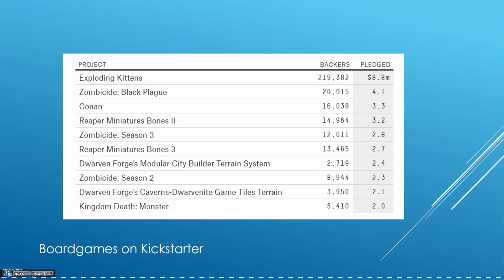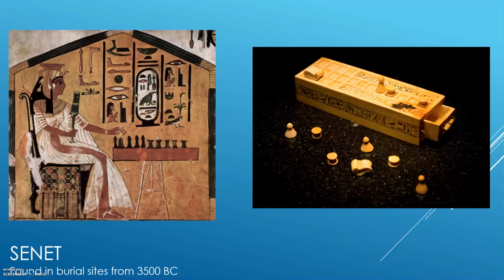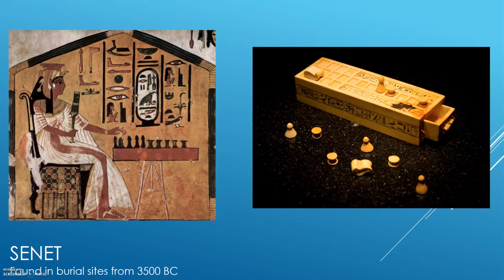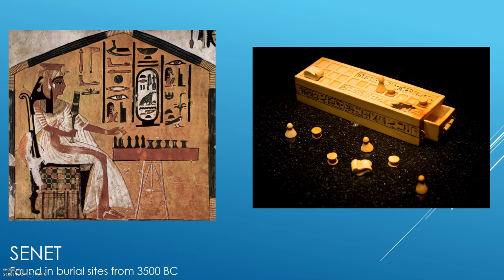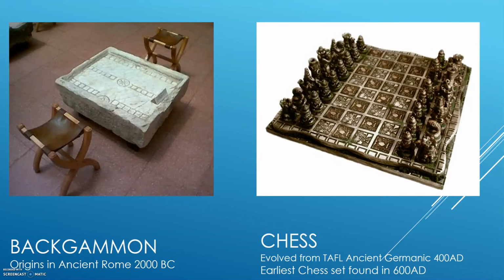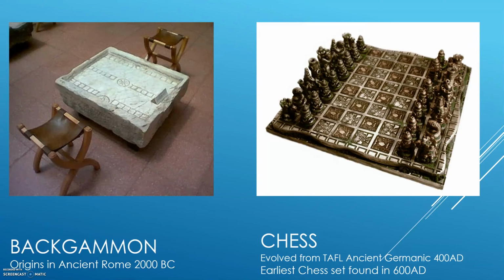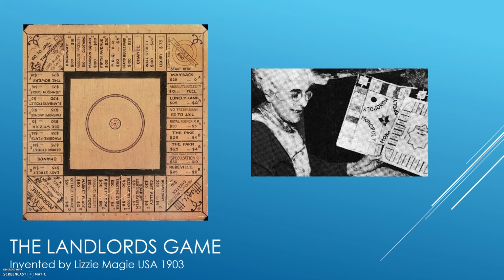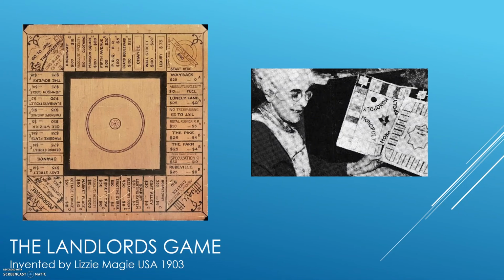A Brief look at Non Digital Games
In this lecture we look at the history of Non Digital Games.